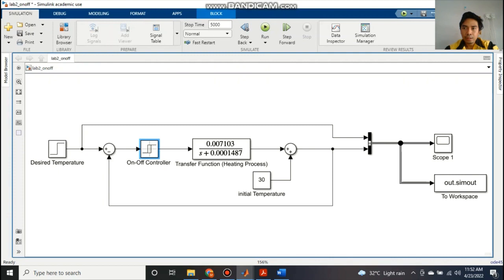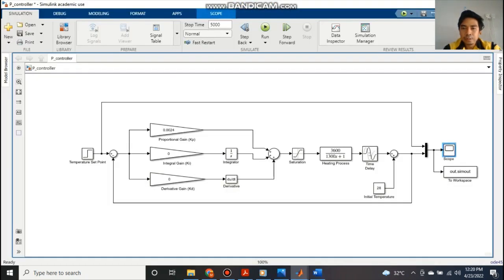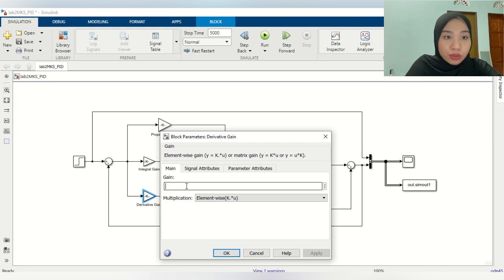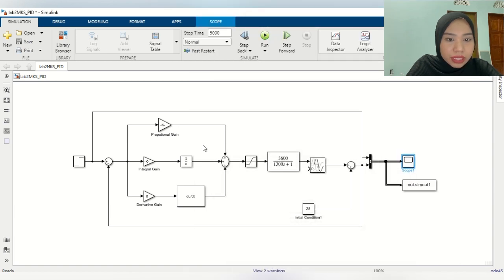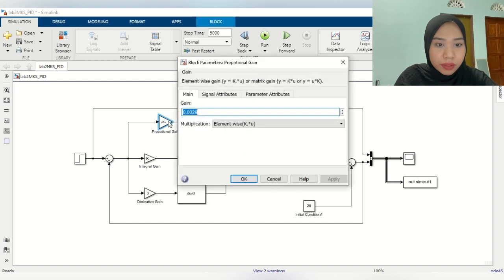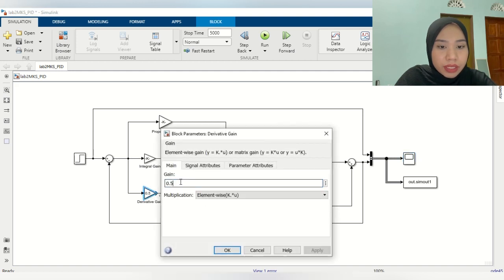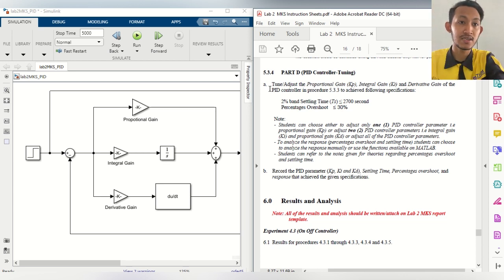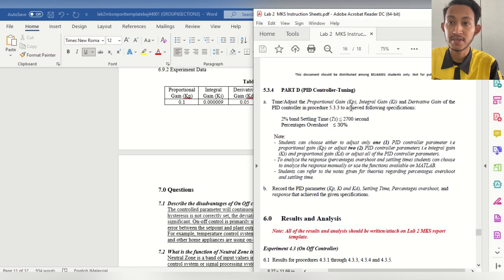Experiment 2: ON OFF and Propotional Integral Derivative (PID) Controller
MUHAMMAD FARHAN BIN MOHAMMAD DE180120
MUHAMMAD MUAZZAN BIN MUKHTAR CE180031
NOOR ANI IZZATI BINTI ZAINOL DE180079